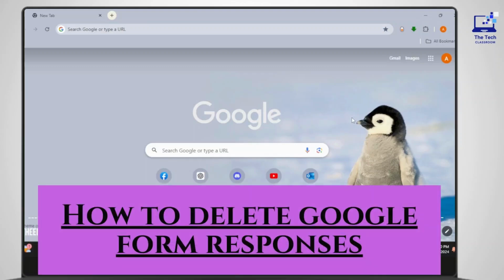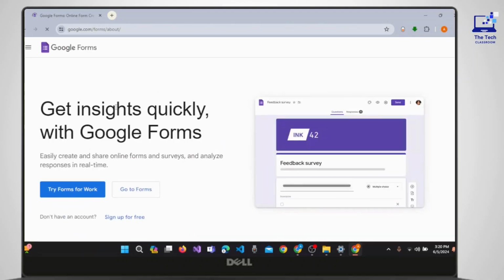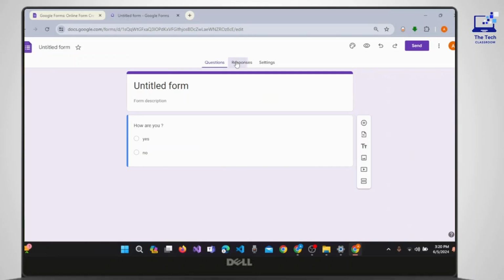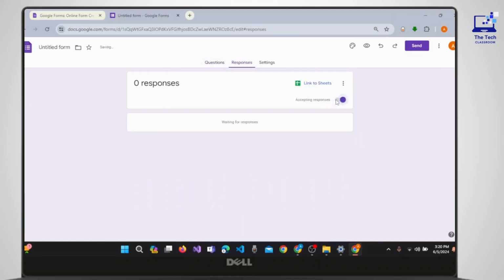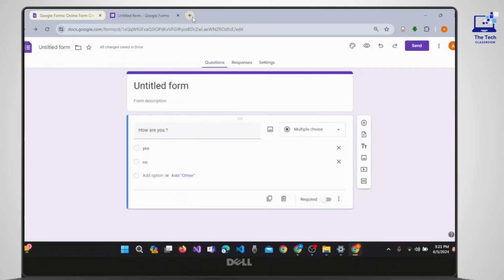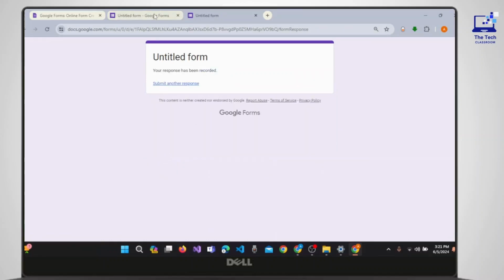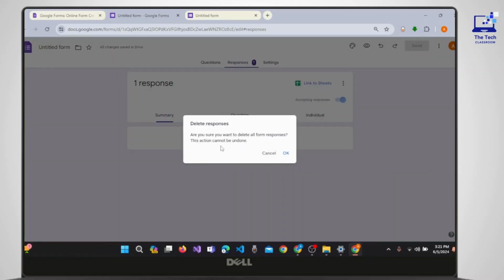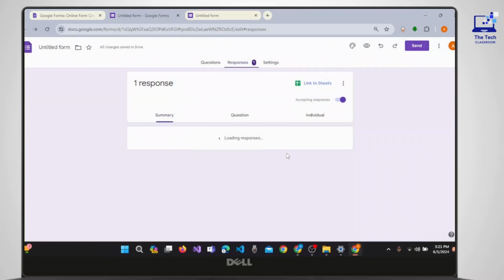How to delete google form responses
Learn how to delete Google Form responses in this step-by-step tutorial. Whether you need to edit responses in Google Forms or manage your Google Form responses effectively, this video covers everything you need to know!

In this video, you'll discover how to delete Google Form responses. You'll also learn how to edit responses in Google Forms after submission and manage your Google Form responses.

Timestamps:
0:00 Introduction
0:20 Step 1: Accessing Your Google Form Responses
0:45 Step 2: Editing Your Responses
1:15 Step 3: Deleting the Responses

delete responses from Google Form
how to delete responses in Google Form